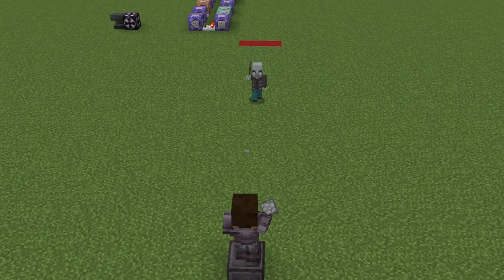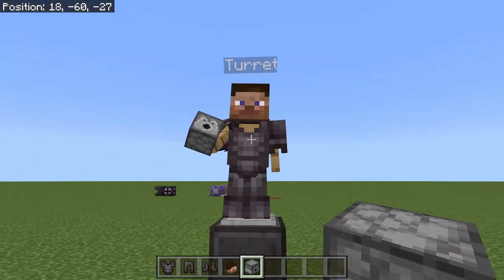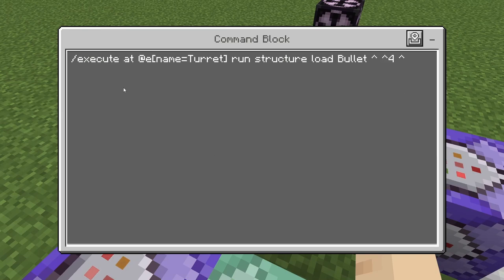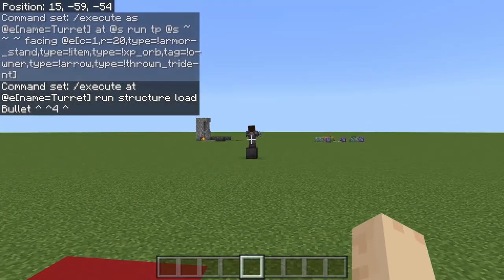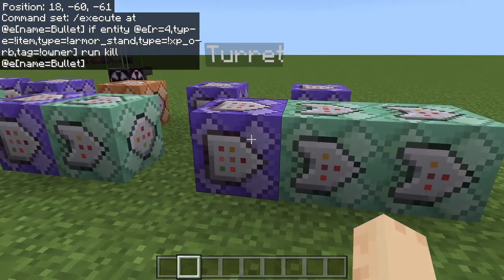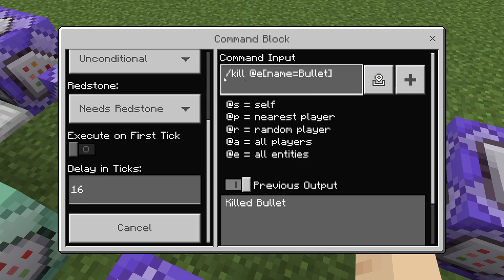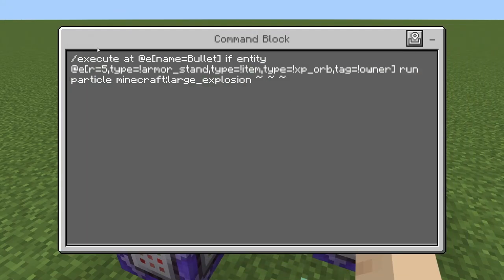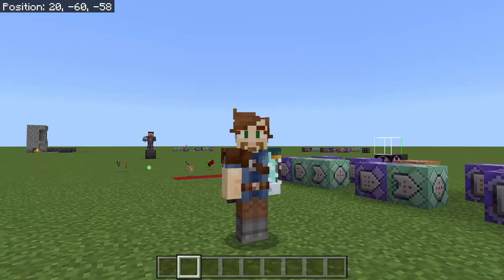Build an Automatic Missile Turret!!! 1.19.50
In this command block tutorial, you will learn to build an automatic missile turret! You'll have the safest and strongest Minecraft base as you blast away all of your enemies! The turret automatically locks on and eliminates any threat that approaches within 20 blocks! Even Enderman can't escape these projectiles!